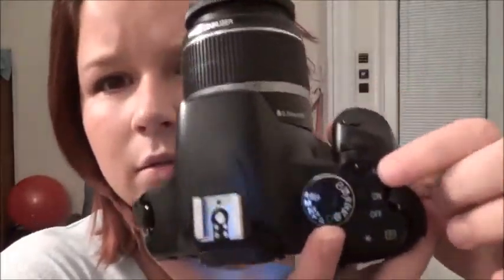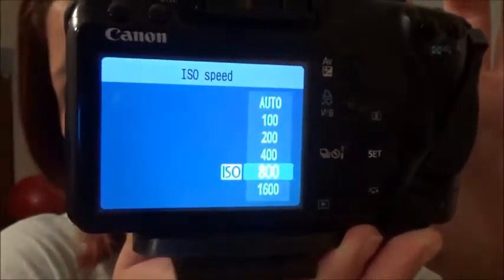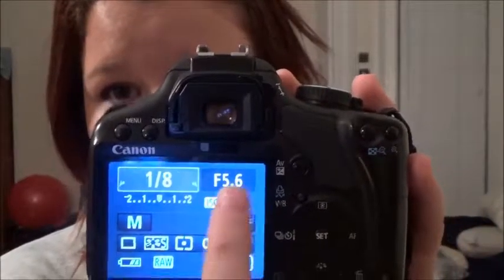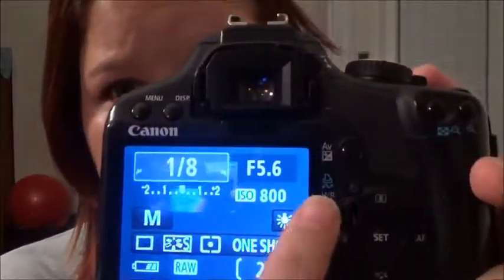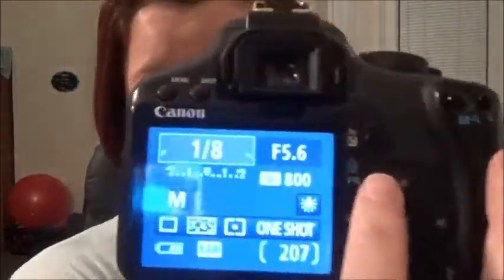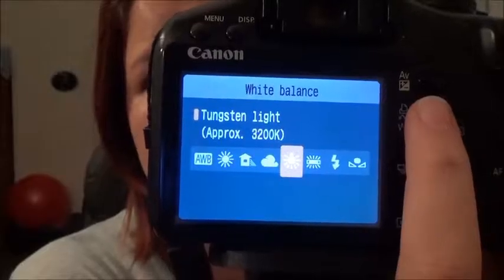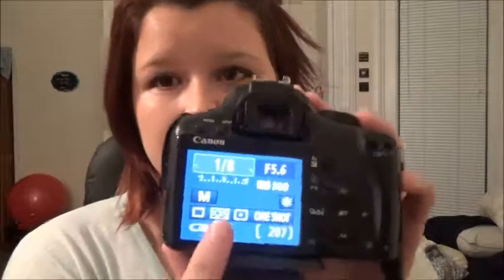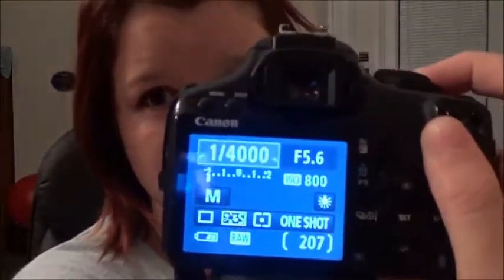Basic DSLR Manual Settings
I talk about setting up your DSLR for Manual photography. The basic settings include changing your ISO, White-balance, Aperture/f-stop, and shutter speed.